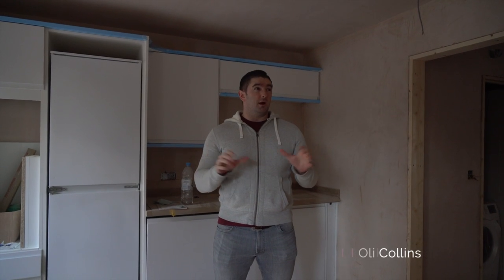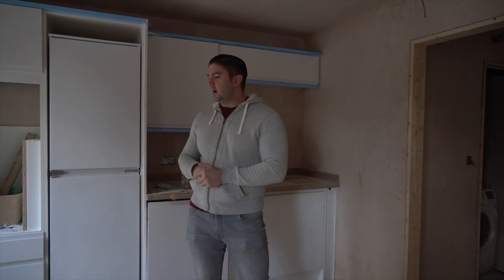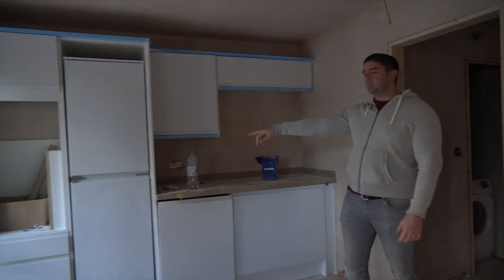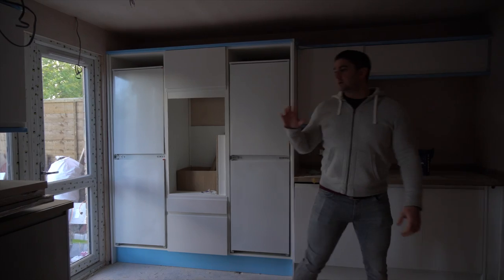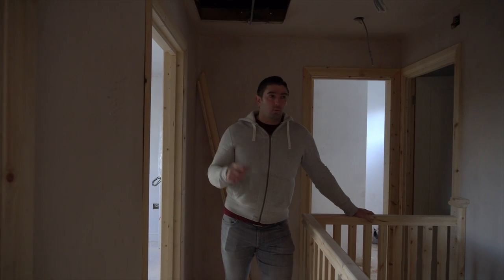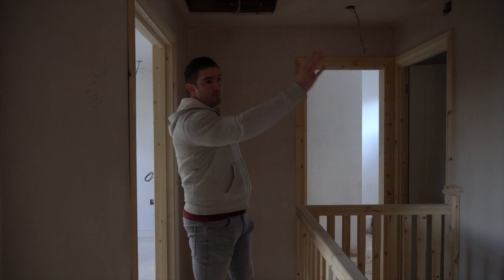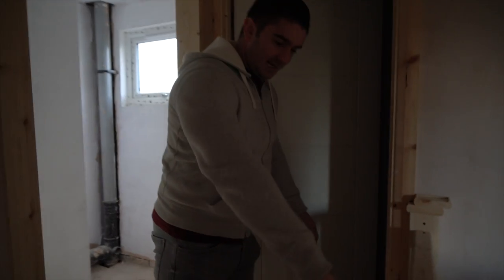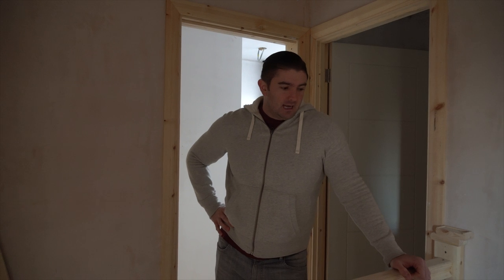Strachey Court - 5 Bed HMO Refurb Vlog - Episode Eleven